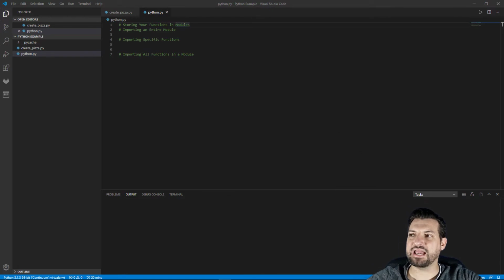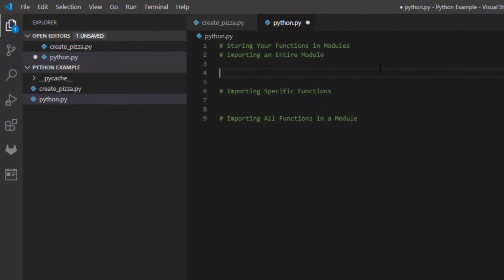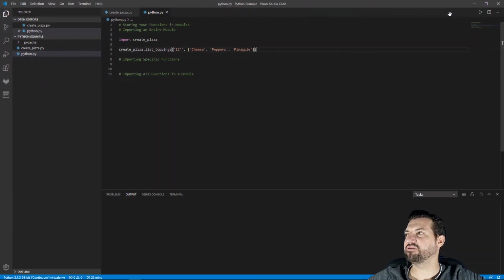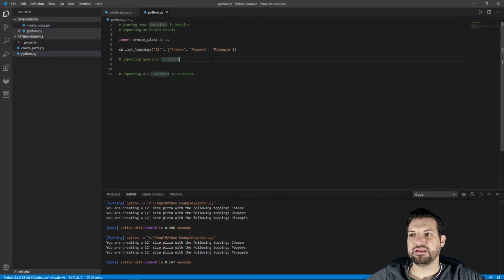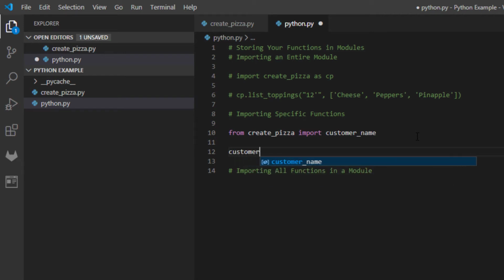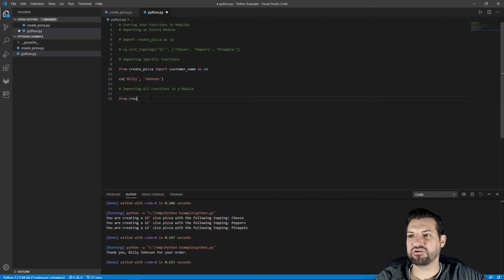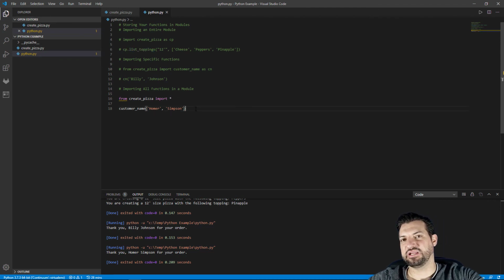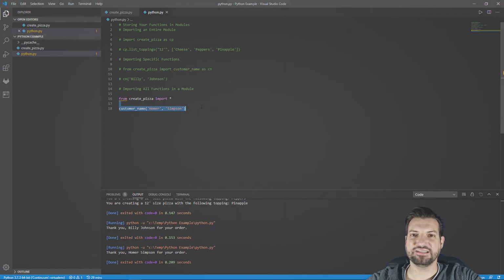Python Modules | Python Bootcamp: Lesson 09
Python Modules allow you to separate your code into usable chunks. This makes your code easier to read and debug.

In this lesson you will learn:

- Purpose of Modules
- Separating Python Code
- Import Modules - Both ALL Modules and Selective Modules